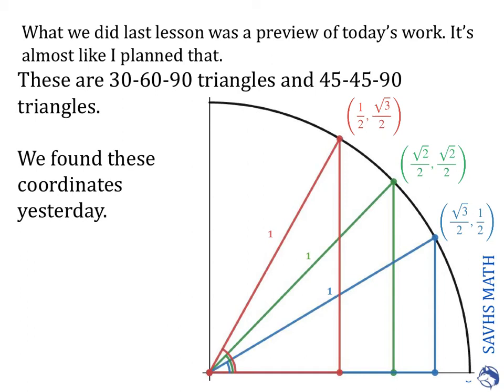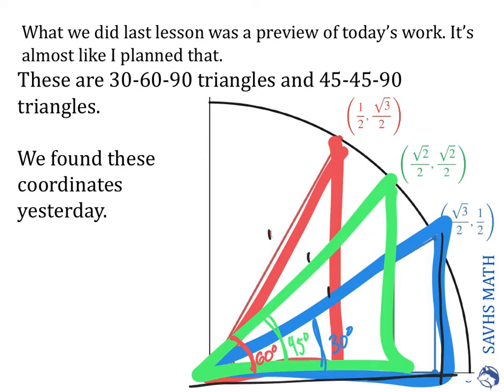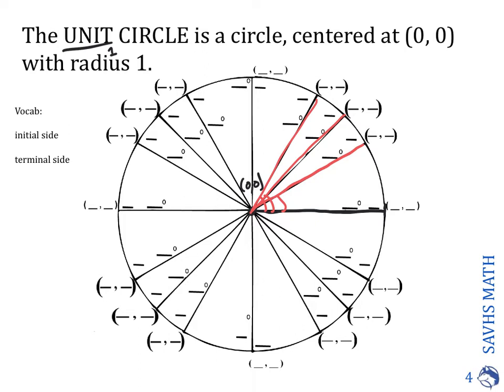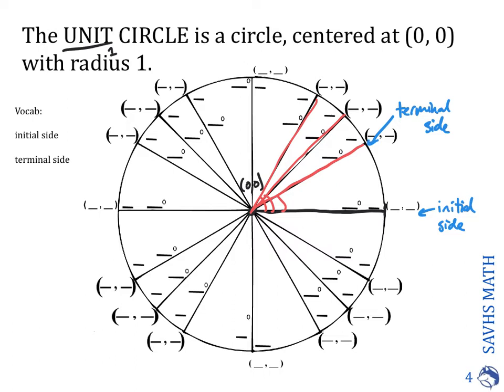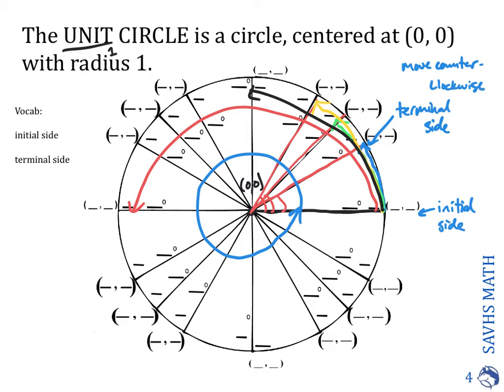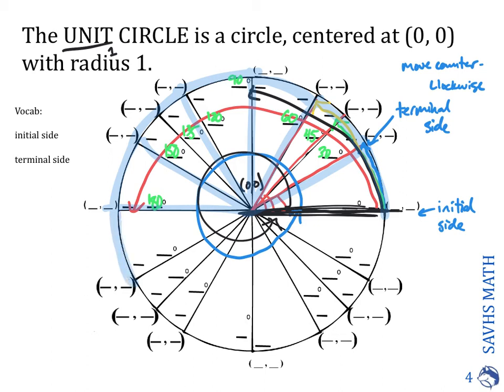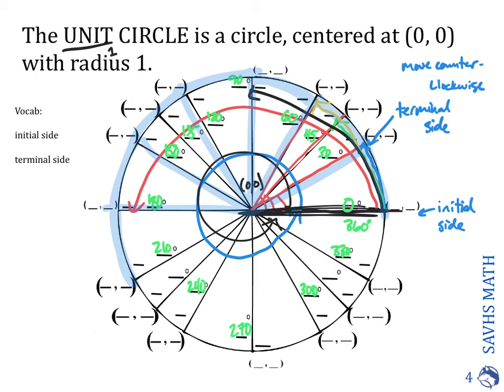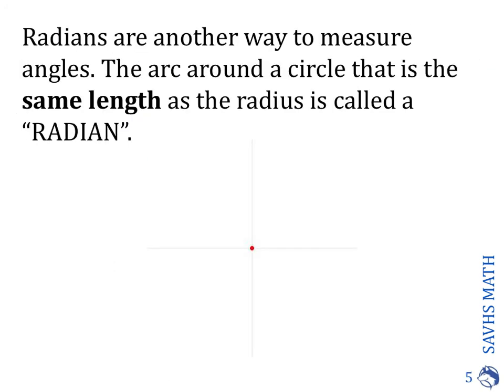26 - The Unit Circle and Radian Measurement pt 1